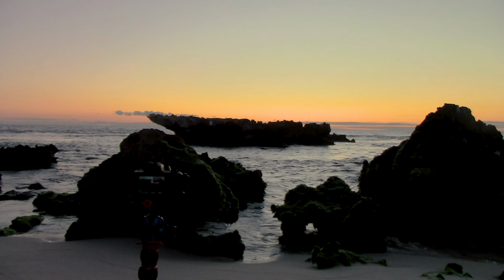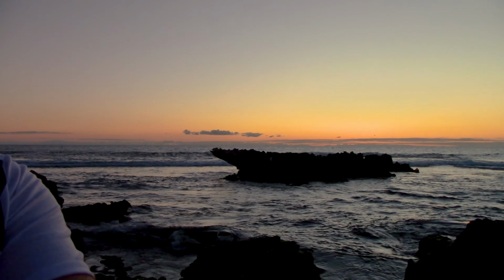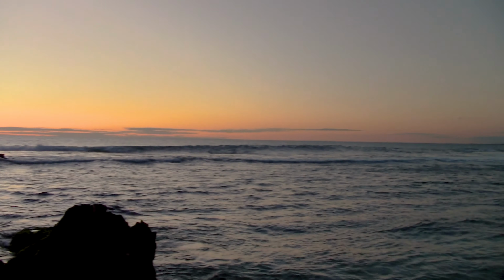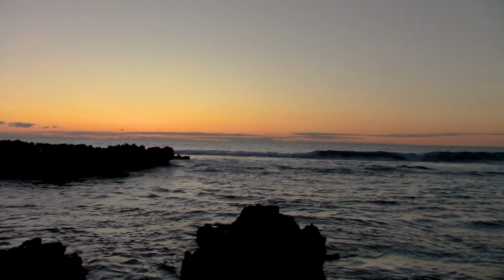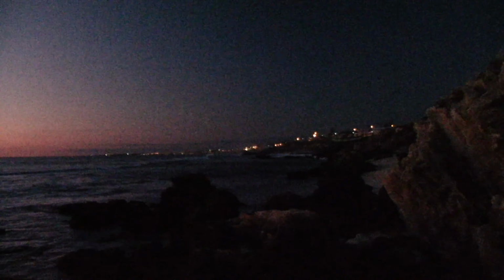SUNSET Photography, Trigg Beach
24th of Sept got out to Trigg Beach for a sunset shoot,
Was amazed by the vibrant green moss alll over the rocks and set to work capturing as many shots as i could.
The M50 was doing the big shots  slow shutters and a Sirui 1000 ND filter getting some cracking shots.
And this was my last shoot  with the 1DS M2 before i sold her for our drone upgrade. I run around seeing what else i could fit in a short time frame before it got dark.

Had a ball, learned a lot yet again, and really enjoyed my time with the 1DS it was a wonderful camera, and now with her new owner!

Come see me at my website -  thirty4media.squarespace.com

10PERCENT-AVARKH
Need a sugar free hit to keep you editing all night try out this aussie company !
Legion Energy- Great tasting flavours, provide 3 separate ranges FOCUS , HYDRATE & REST !

I’ve got Merch available, plenty of options great for gifts !

Sigma 16mm F1.4 lens
S/Takumar 50mm 1.4
Anamorphic for mobile
Canon M50
Go Pro Hero 7
Rode micro
Rode wireless go
Sd cards
My passport 4tb h/d
Macbook pro retina 13
3lt albert tripod
lume cube lights
Neewer pro bag
peak w/p cover